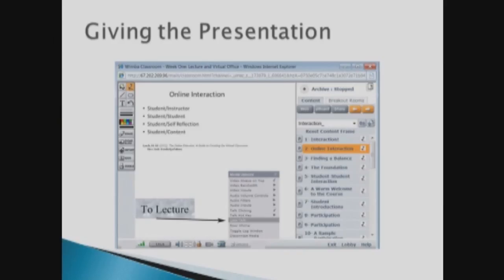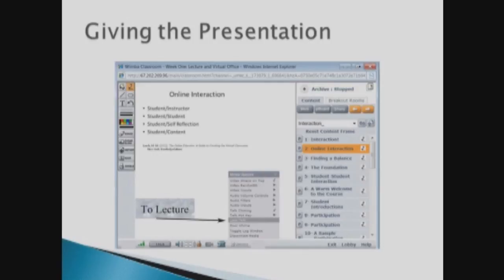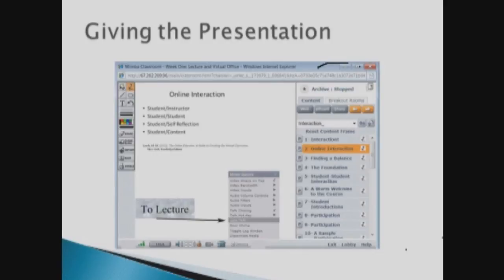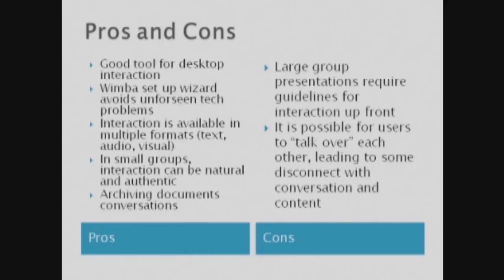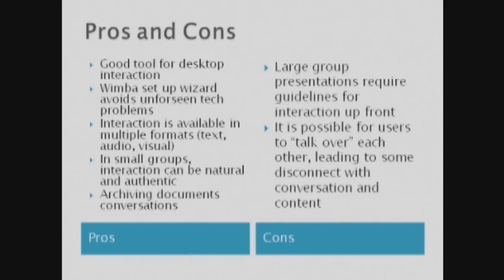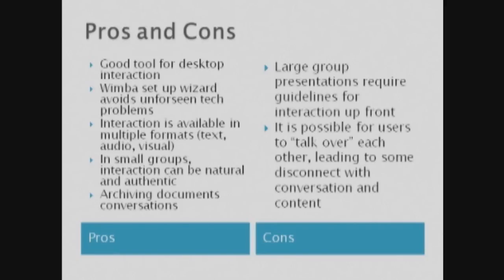Text4.2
Tired of Text